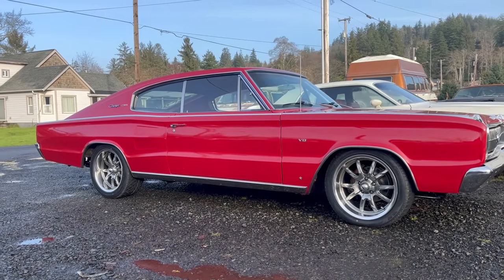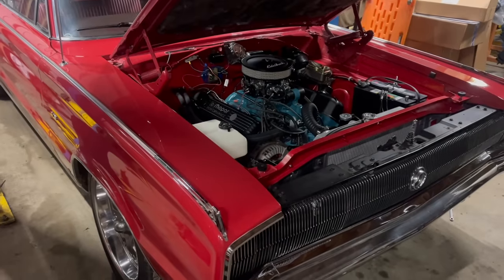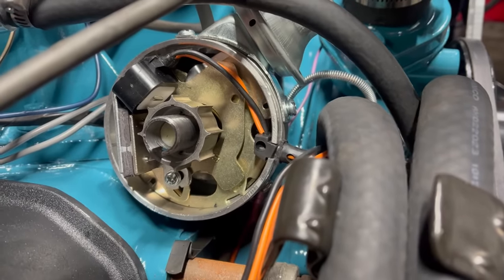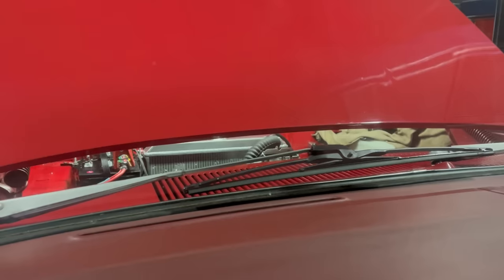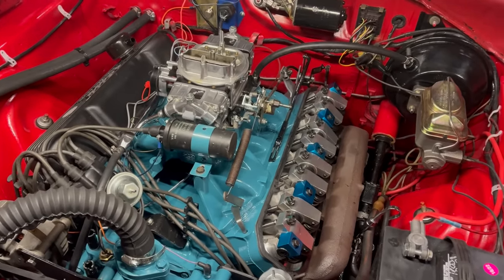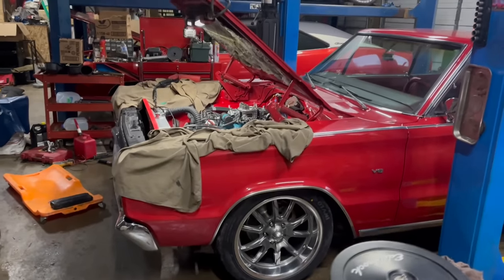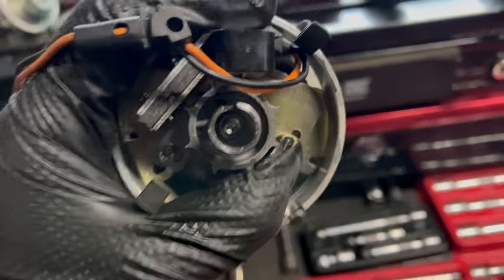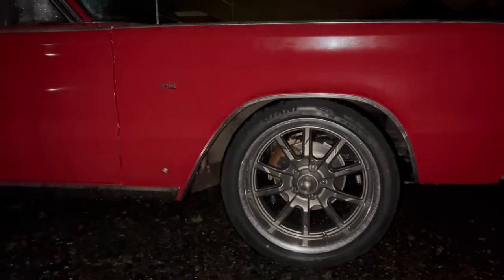What's Wrong With This 1967 Dodge Charger Big Block 383? When Bad Parts And Builders' Mistakes Mix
In this video: Diagnosing cam timing problems, carburetor tuning, adjusting Holley float levels, distributor timing and recurving, oil pump shaft adjustment technique, new part failures and assembly errors, setting adjustable rocker arms on a Mopar, setting ride height, torsion bar adjustment, gravity bleeding brakes, and so much more...

This 1967 Dodge Charger has a brand new rebuilt 383 big block. It has fancy aluminum heads. Everything in, on and around this engine is brand new... so why will it barely run? This crazy problem had me scratching my head, chasing my tail for hours, and strongly reconsidering my life choices - until it finally dawned on me that the builder of the engine had made a mild tactical error. Let's see if we can get to the bottom of this nightmare.